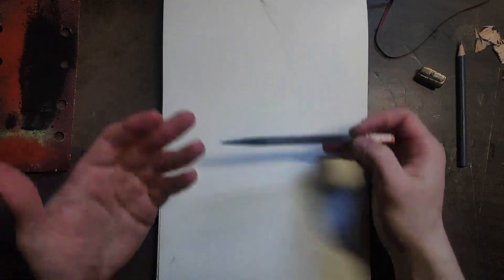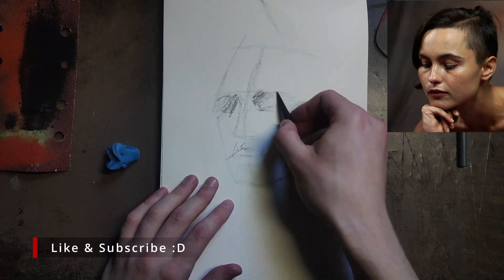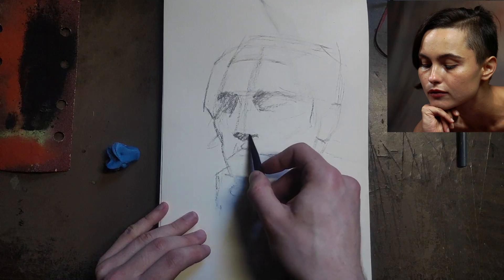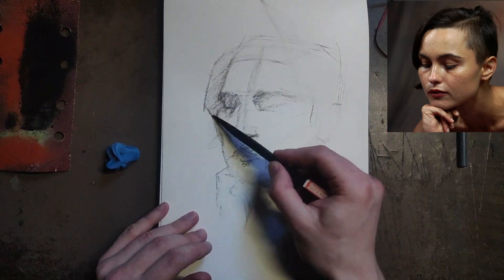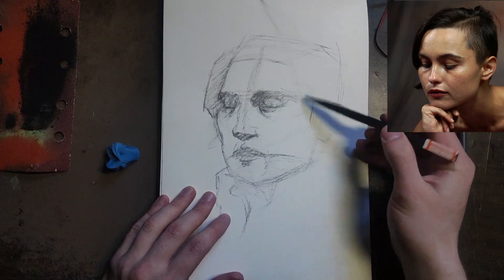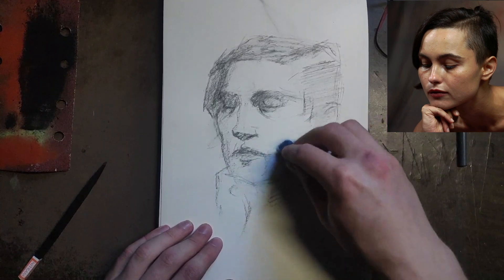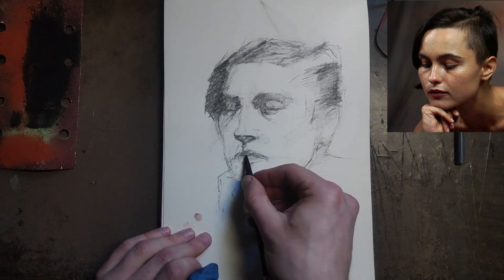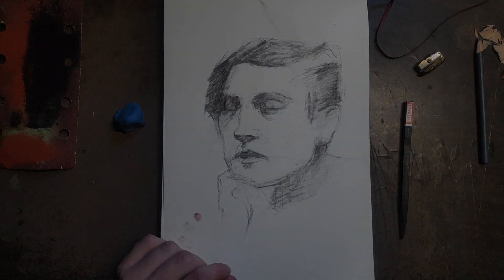10 Minute Head Sketch!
Let's see what information we can get down in a very quick sketch!

Nitram Charcoal

By Pierce Rhodes